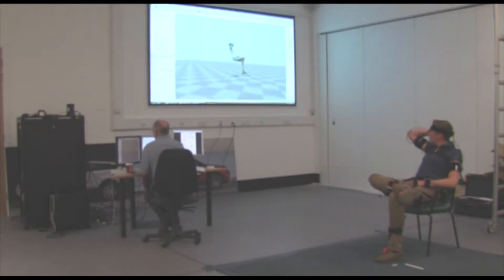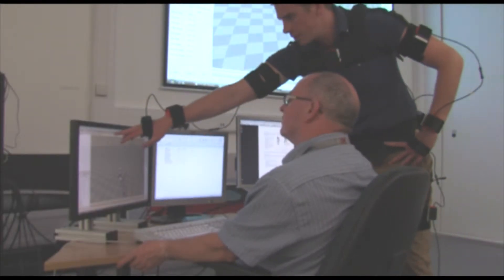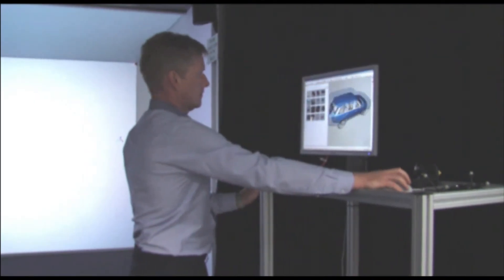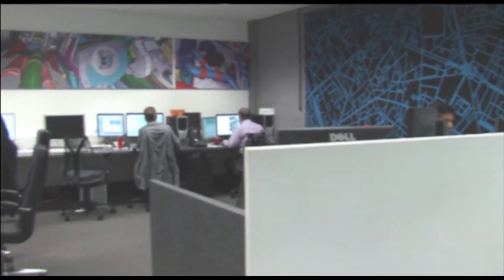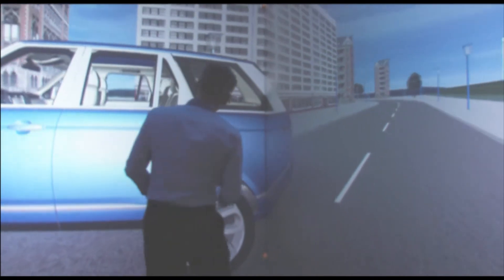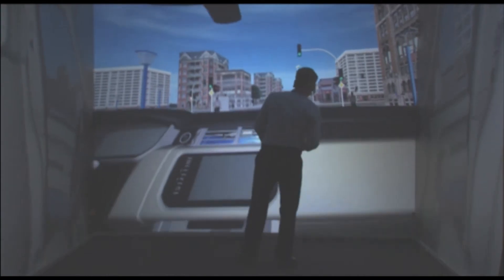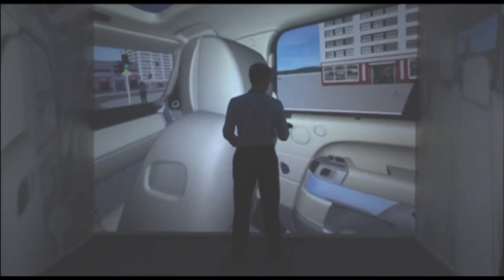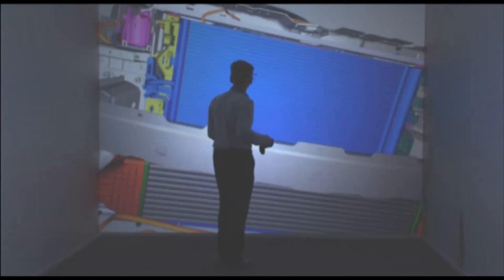JLR VR Promo Video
While I was working in Audio Visual Communication at Jaguar Land Rover, I directed, filmed and produced this promotional video for the - 'Virtual Reality Department' based at Gaydon in Warwickshire. It was used for their grand opening day which took place on 15th August 2013 and premiered their state of the art, fully immersive, 3D Virtual Cave which is used for pioneering technology and engineering design.